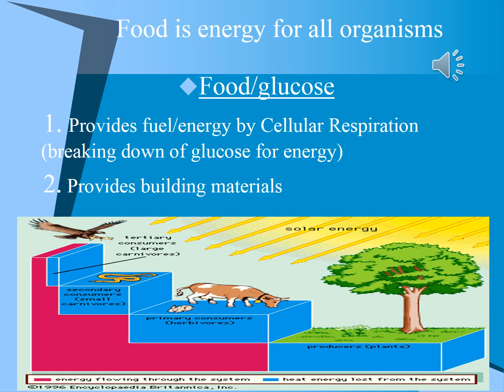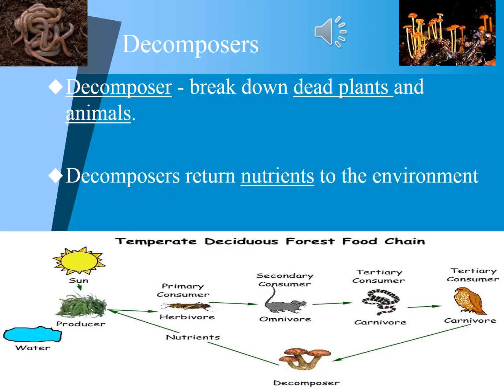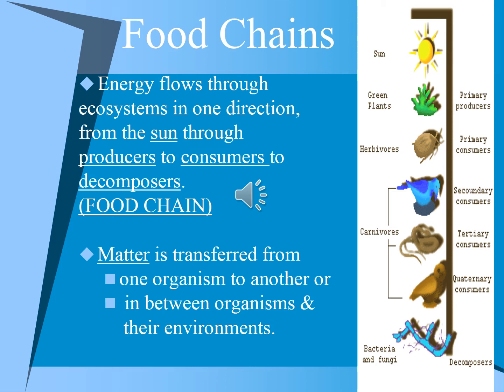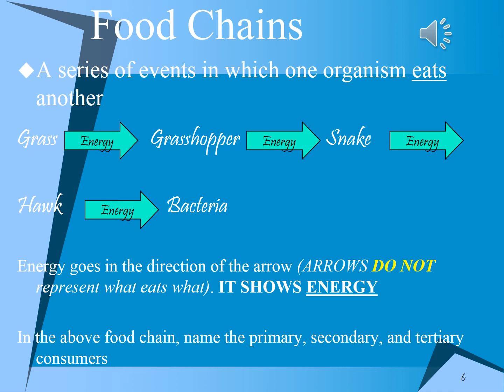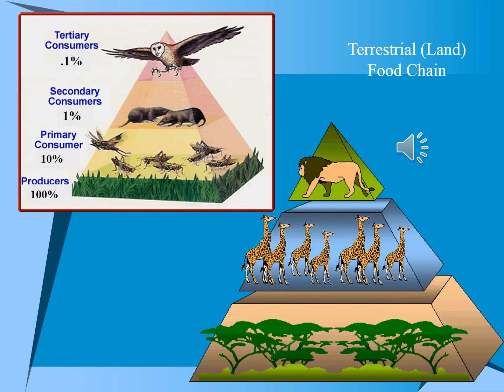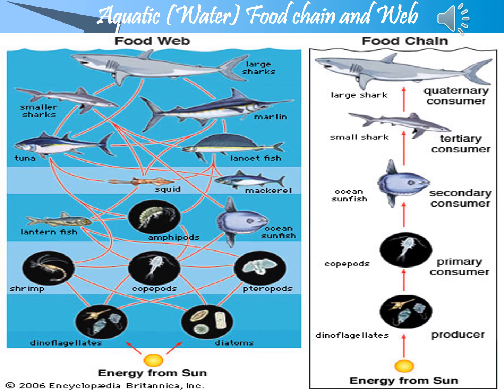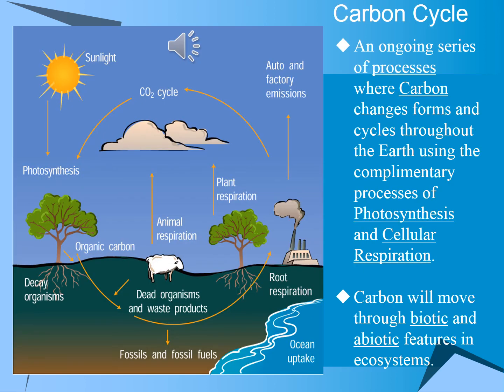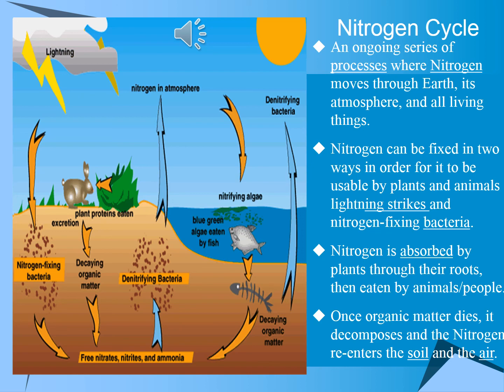food chains webs pyramids PP 2014 2